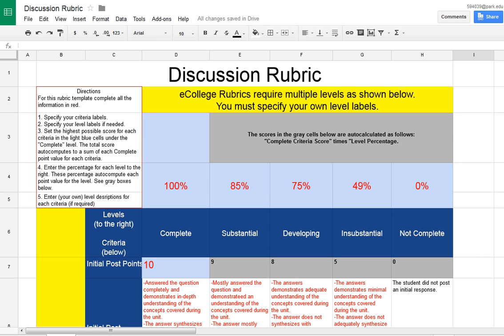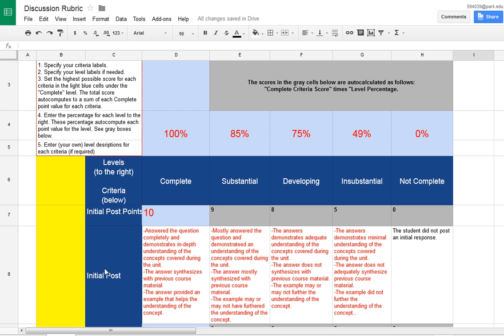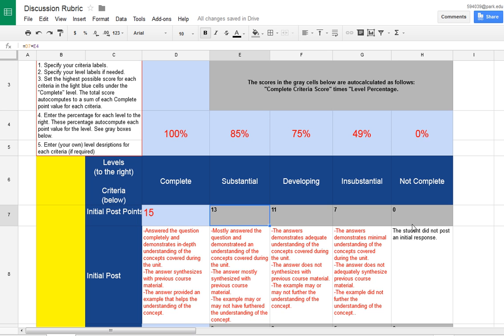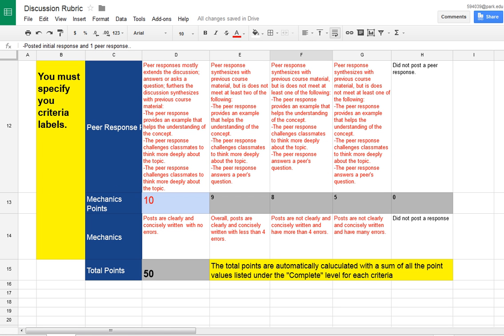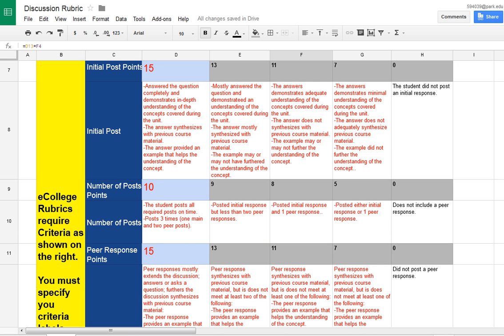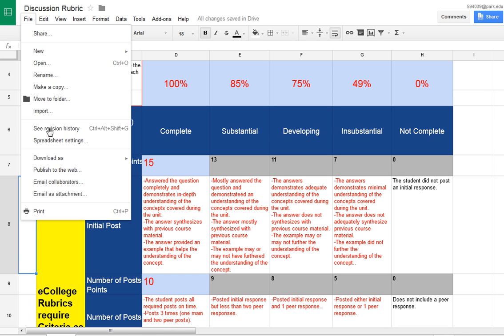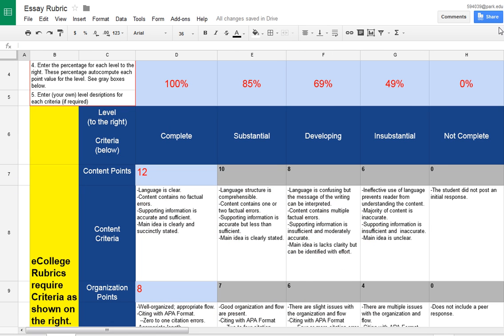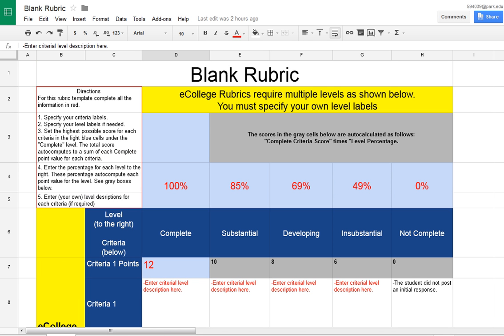Rubrics Template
Rubric template for PDL 850